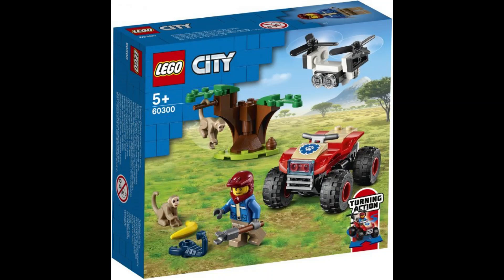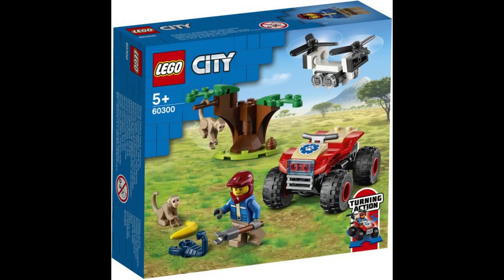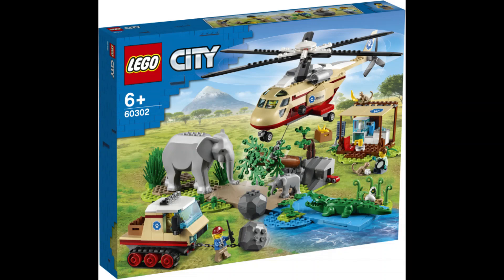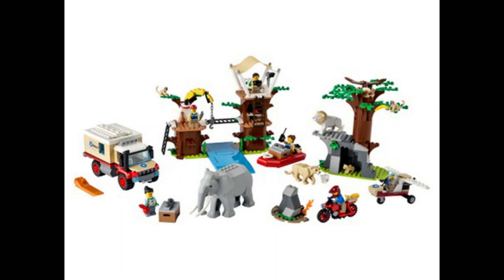LEGO City Summer 2021 Wildlife Theme Photos!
In this video, I review the photos for 4 new LEGO City Wildlife sets, which are part of a new subtheme that is coming out this summer.